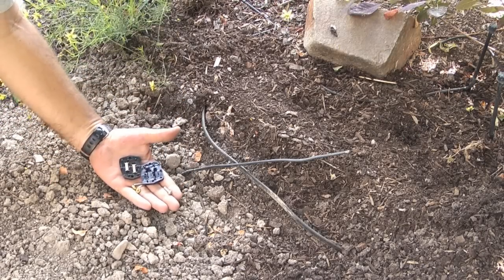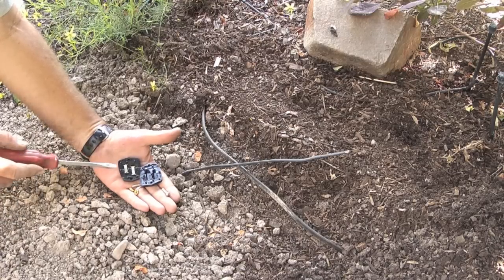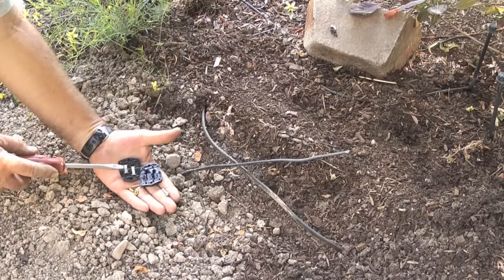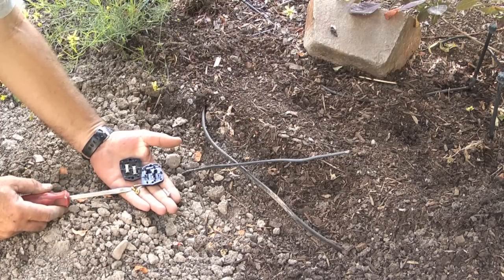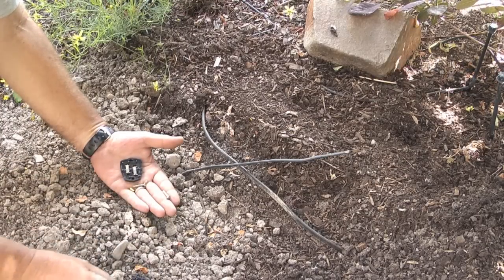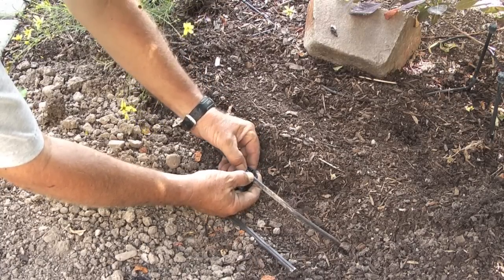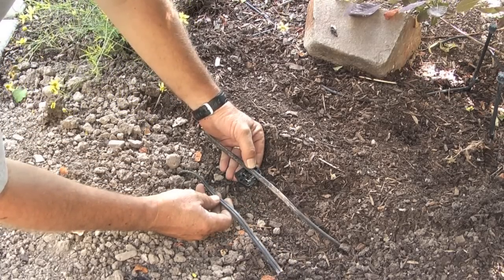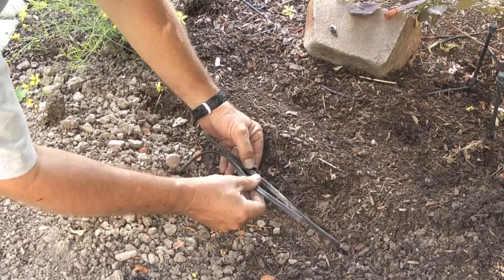Landscape Lighting: Splice into landscape cable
How to splice into an existing low voltage cable. A lot of times with low voltage landscape lighting you want to add more lights or light another area of the yard. Video covers how to splice into the existing low voltage cable.